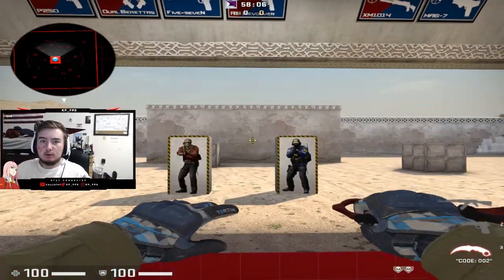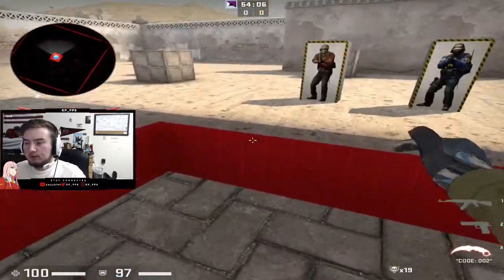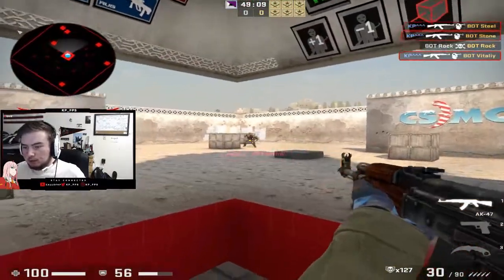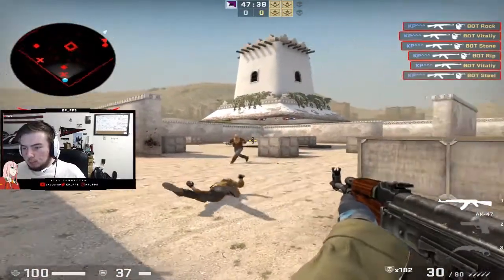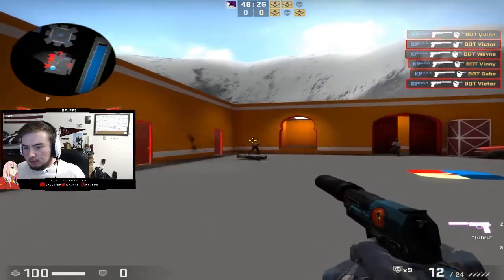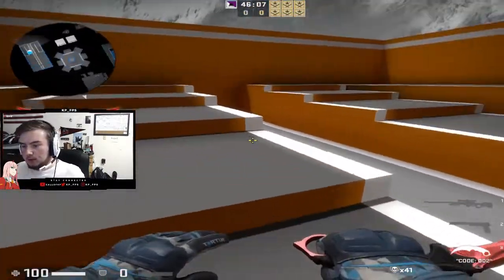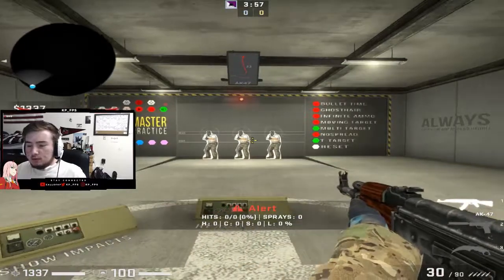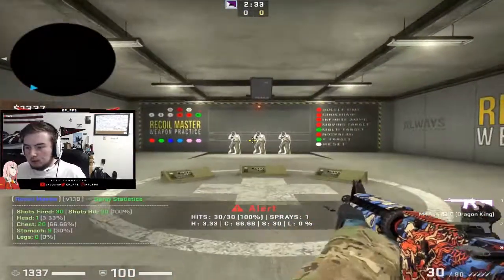HOW TO IMPROVE AIM FAST - CS:GO AIM ROUTINE! (Tips and Tricks #2!)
HOW TO IMPROVE AIM FAST - CS:GO AIM ROUTINE! CS:GO Tips and Tricks #2 How to set up an Aim Routine CS:GO. Hey darlings! Today I show you how I aim practice, how to set up your own aim routine, and how you can improve your aim fast on CS:GO! Hope you enjoy!

MAPS USED IN VIDEO:
REFLEX TRAINING:

⋆ PROVE you read the description by commenting "Reloadz routine is godlike"